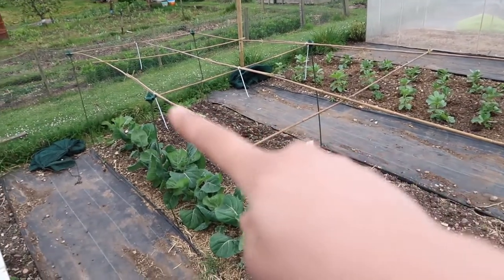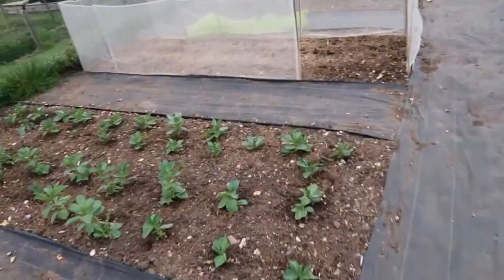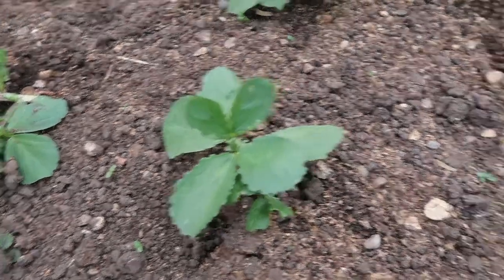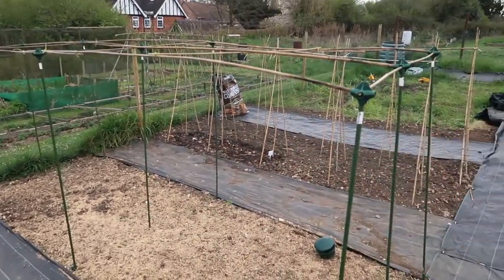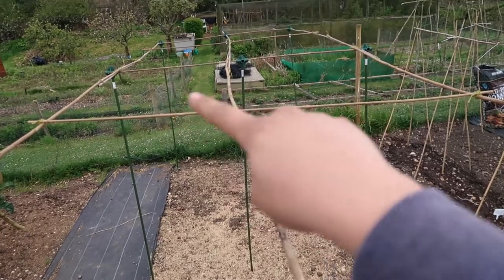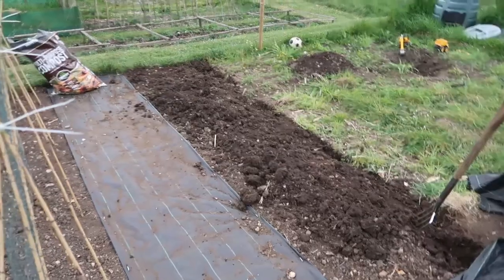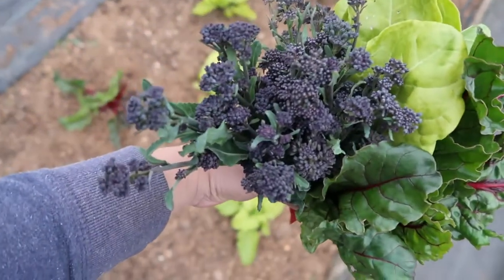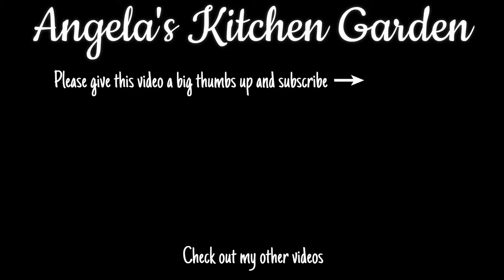Harvesting vegetables and constructing brassica cages in my garden / allotment plot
In this video I show you the brassica cages that I have constructed, pea and bean vine weevil damage on my broad beans, more digging and my vegetable harvest from my tender stem broccoli and swiss chard.